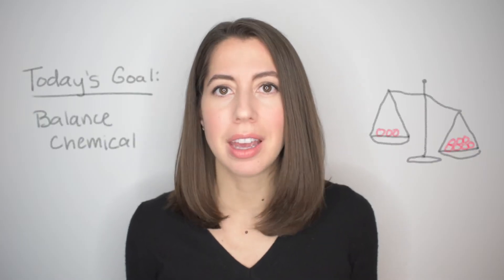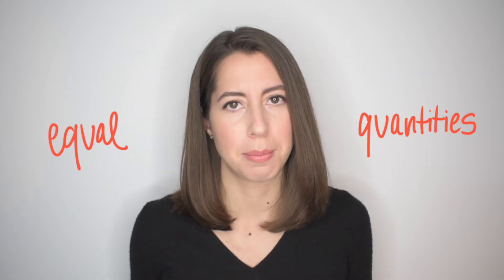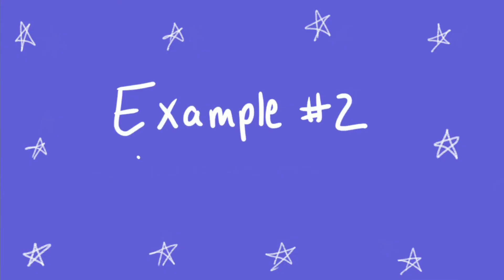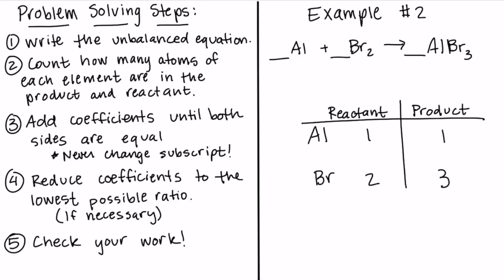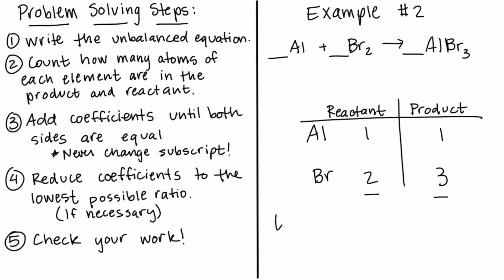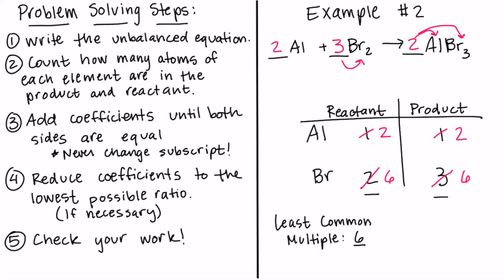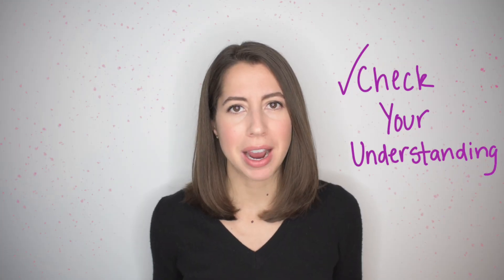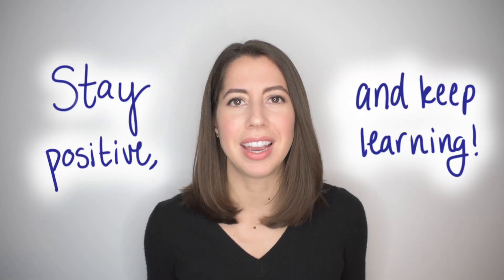Balancing Chemical Equations | Law of Conservation of Mass | Chemistry 101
This is a basic introduction to balancing chemical equations. I go over the Law of Conservation of Mass, and why we balance equations. I show you two step-by-step examples of how to balance basic chemical equations.